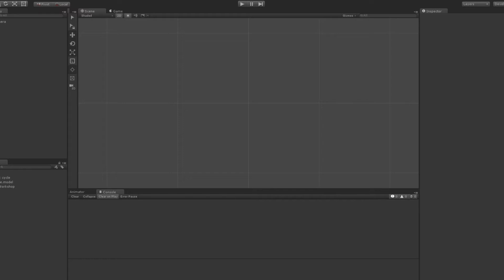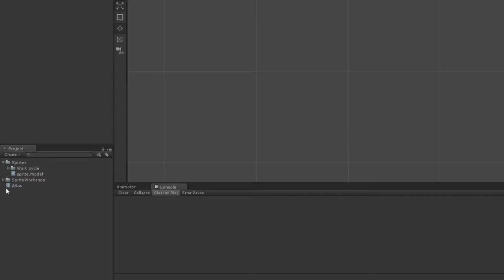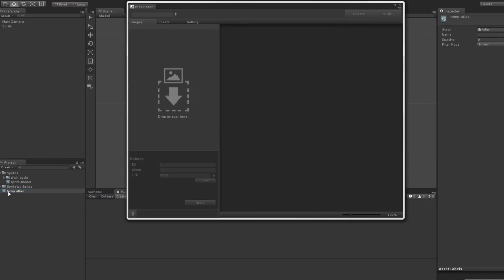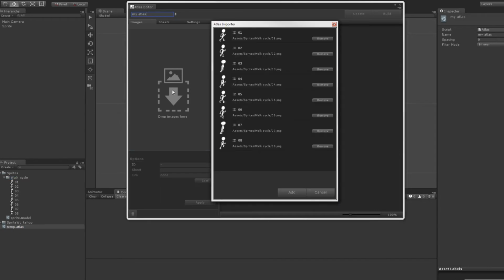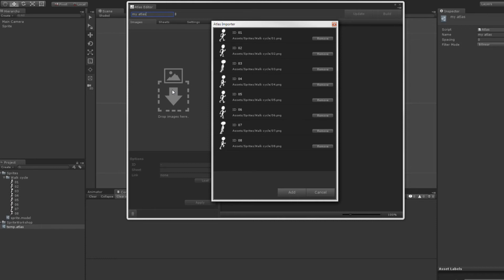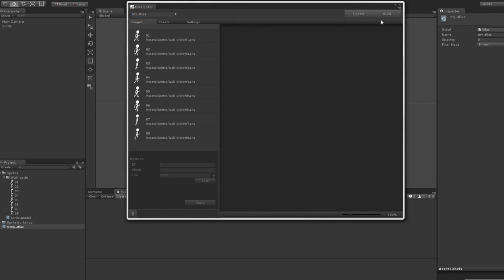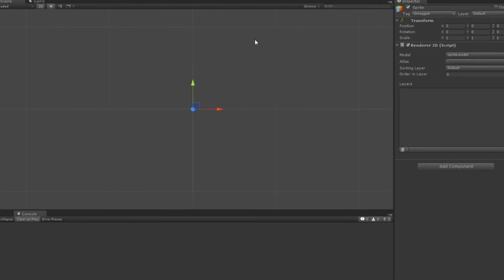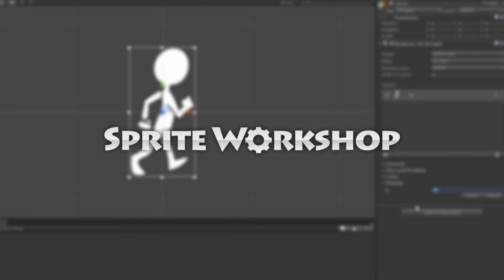Tutorial - How to create a sprite atlas.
This tutorial explains how to create an atlas in spriteworkshop.